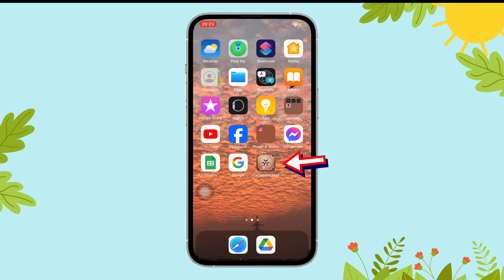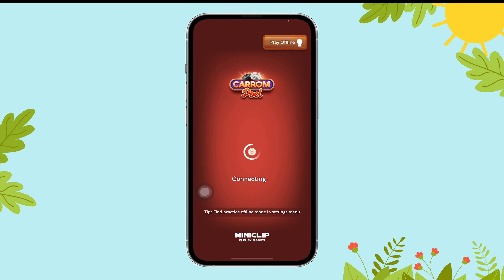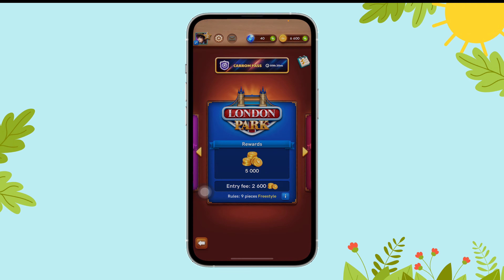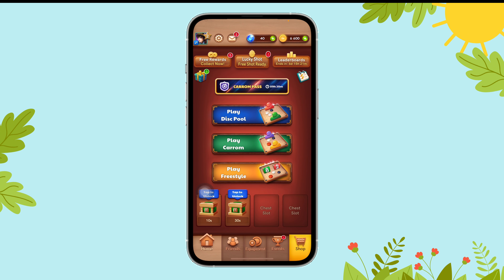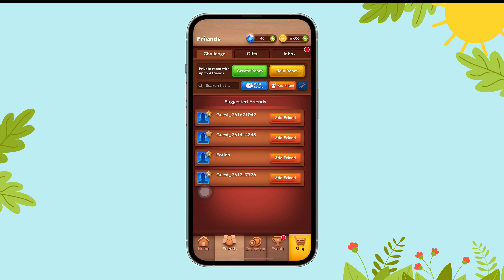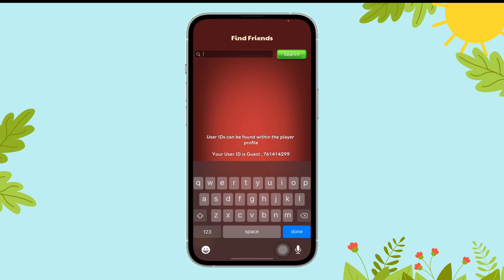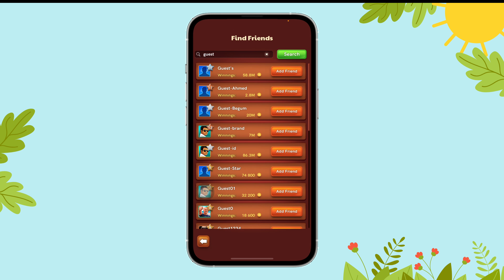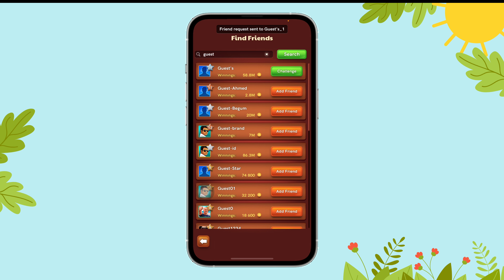Add a friend on Carrom Disc Pool | GamingExplained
Add a friend on Carrom Disc Pool

Want to expand your gaming circle in Carrom Disc Pool? Adding friends is a fantastic way to enhance your gaming experience, allowing you to challenge them in matches, track their progress, and enjoy fun-filled competitions together. Whether you want to play against friends or just keep an eye on their achievements, adding them to your friends list can make your gaming sessions more engaging and enjoyable.

In this guide, we’ll walk you through the simple steps to add a friend in Carrom Disc Pool. You'll learn how to search for your friends, send them requests, and manage your friends list with ease. With just a few taps, you can start building your network of fellow players and dive into thrilling matches together.

So, get ready to strengthen your Carrom Disc Pool experience by adding friends and challenging them to see who comes out on top!